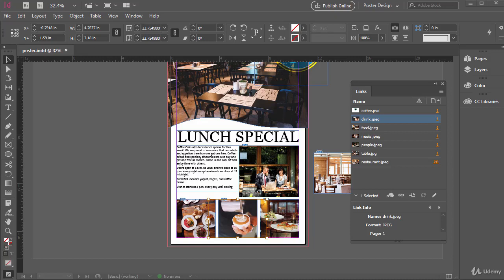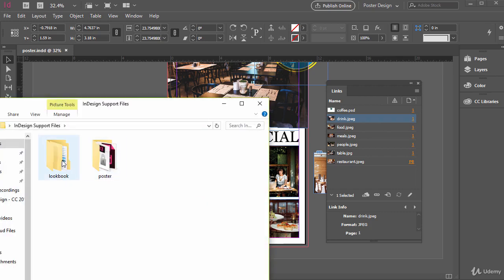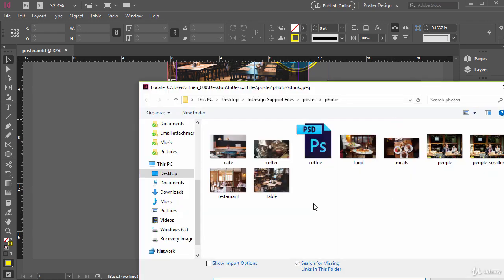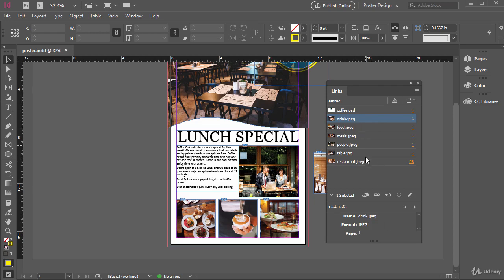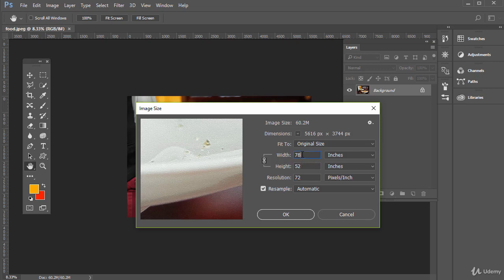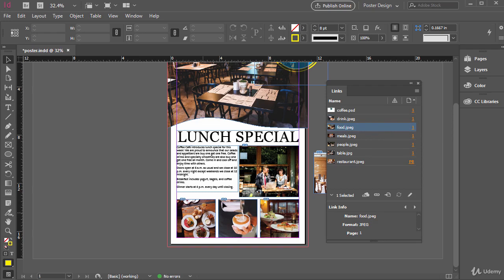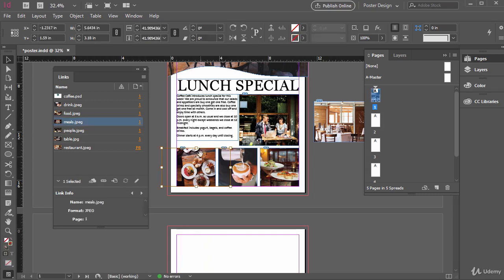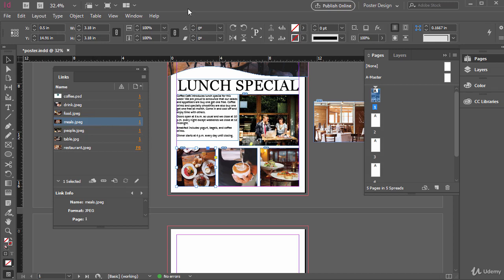In Design | Part 12 Using the Adobe InDesign Links Panel